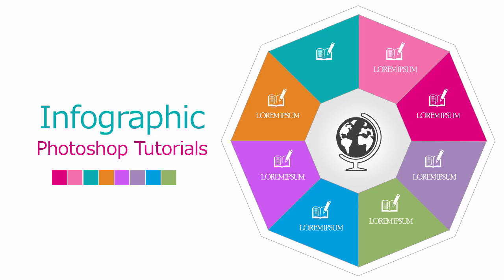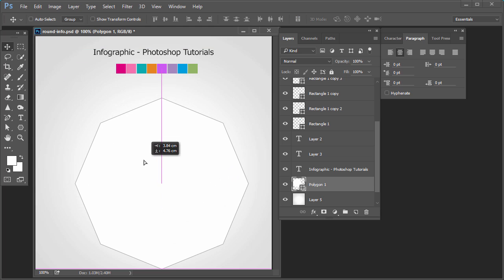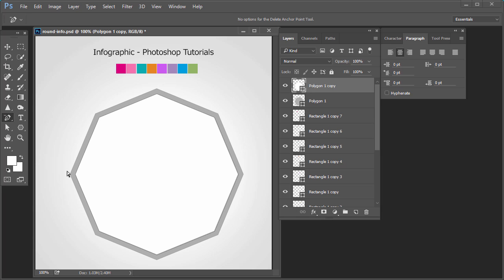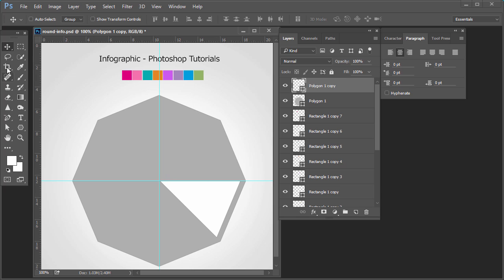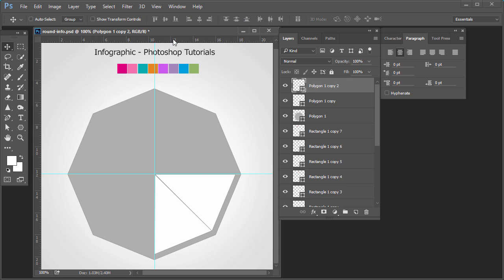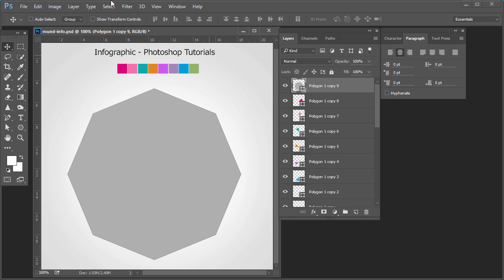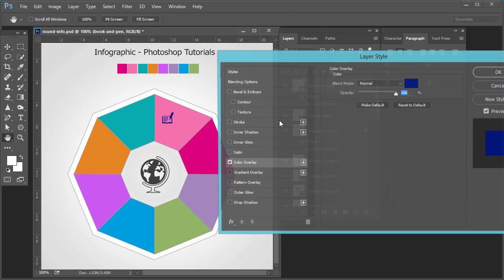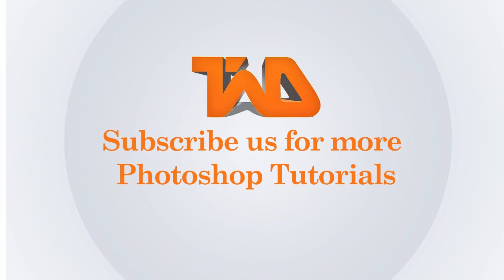InfoGraphic Tutorial in Photoshop #06 - Polygon sides multiple colors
Learn how to break 8 sides polygon to 8 equal separated sides so that you can edit each side and give different color to each side.
Category: Photoshop Tutorials
Version : Photoshop CC, Photoshop CS6
Level : Beginner, Intermediate
Subcategory : InfoGraphic/Graphic Design Tutorial
Subject :  Polygon shape infographic  tutorial in Photoshop

In this Photoshop banner design tutorial, you will learn
1. How to make 8 sides polygon in Photoshop?
2. Break polygon sides to different vector shapes?
3. Give different color each side to plygon?
4. How to edit each side of Polygon?
5. How to create circle shape infographic with polygon tool?